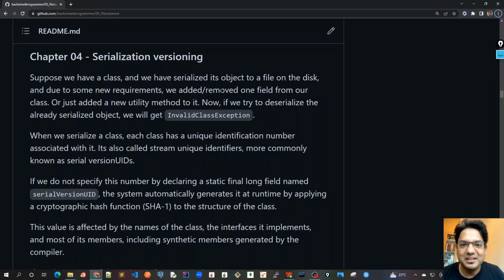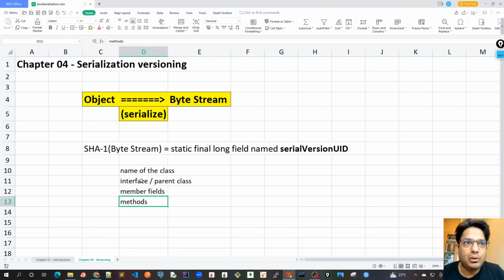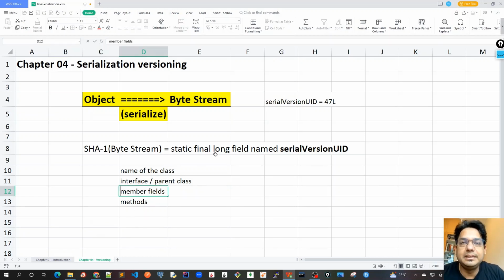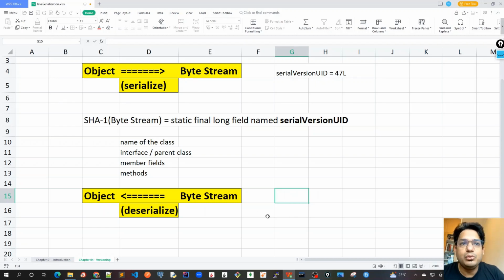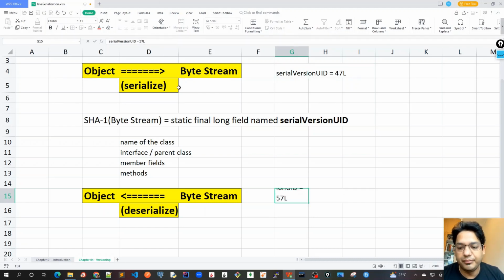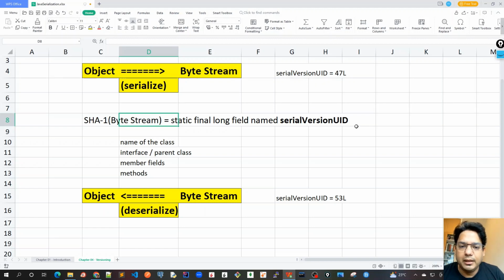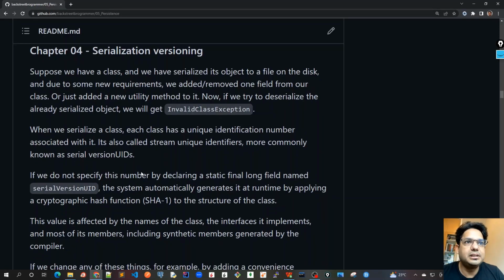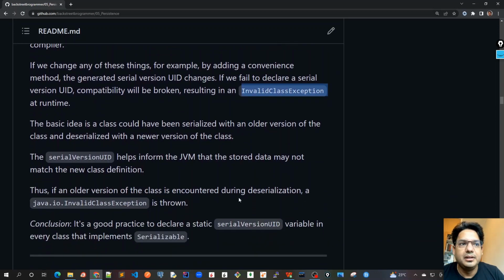14 - Java Serialization Versioning - Theory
Suppose we have a class, and we have serialized its object to a file on the disk, and due to some new requirements, we added/removed one field from our class. Or just added a new utility method to it. Now, if we try to deserialize the already serialized object, we will get InvalidClassException.

When we serialize a class, each class has a unique identification number associated with it. Its also called stream unique identifiers, more commonly known as serial versionUIDs.

If we do not specify this number by declaring a static final long field named serialVersionUID, the system automatically generates it at runtime by applying a cryptographic hash function (SHA-1) to the structure of the class.

This value is affected by the names of the class, the interfaces it implements, and most of its members, including synthetic members generated by the compiler.

If we change any of these things, for example, by adding a convenience method, the generated serial version UID changes. If we fail to declare a serial version UID, compatibility will be broken, resulting in an InvalidClassException at runtime.

The basic idea is a class could have been serialized with an older version of the class and deserialized with a newer version of the class.

The serialVersionUID helps inform the JVM that the stored data may not match the new class definition.

Thus, if an older version of the class is encountered during deserialization, a java.io.InvalidClassException is thrown.

Conclusion: It's a good practice to declare a static serialVersionUID variable in every class that implements Serializable.